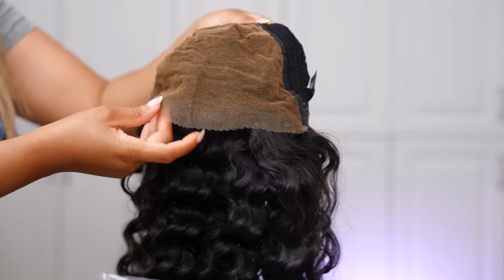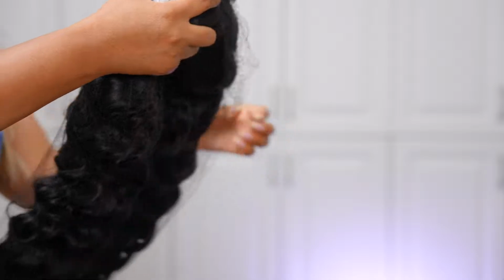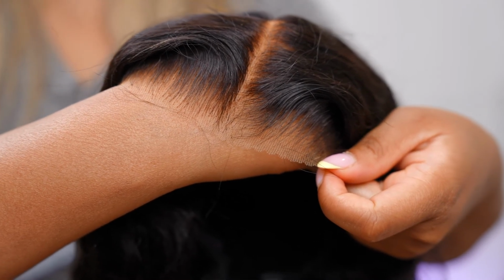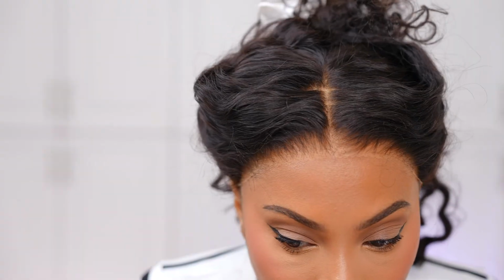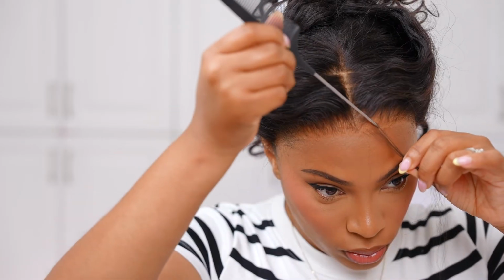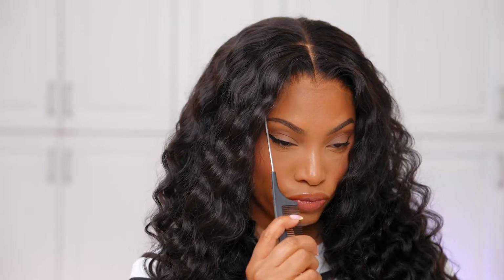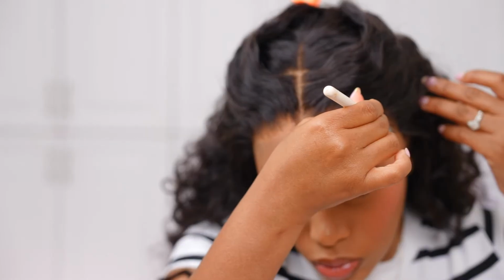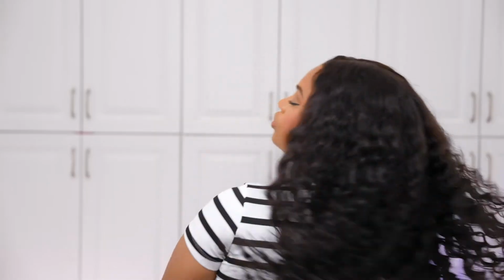LOOK HERE!! Completley Glueless Wig Install😍 How Convenient! 9x6 HD Lace wig! | WowAfrican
𝐖𝐈𝐆 𝐃𝐄𝐓𝐀𝐈𝐋𝐒 ▼
Hollywood Wave HD Lace 9x6 Pre-everything Wear & Go Glueless wig [PGW04]
Length:22 inches
Density: 250%
Cap Construction: 9X6 Glueless S-cap
Pre Everything: Pre-cut lace | Plucked Hairline | Bleached Knots

√ Real HD Lace - One lace matches all skin tones
√ Upgraded: All knots are tiny & Clean Bleached
√ Mimic forehead contour, Superb fit -  No Glue Needed

※ Rosh40 : $4𝟢 𝖮𝖥𝖥 orders over $259
※ Rosh15 : $𝟣𝟧 𝖮𝖥𝖥 orders under $259